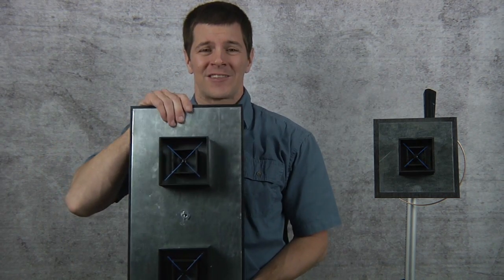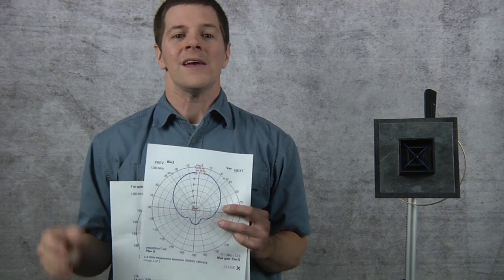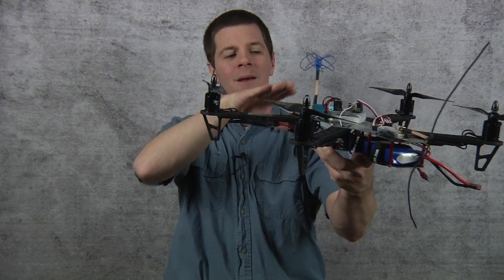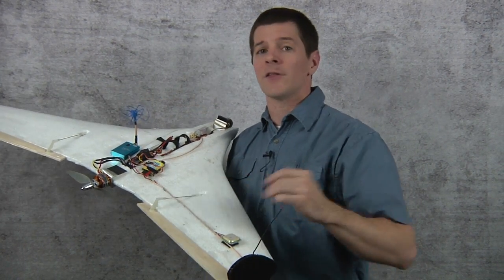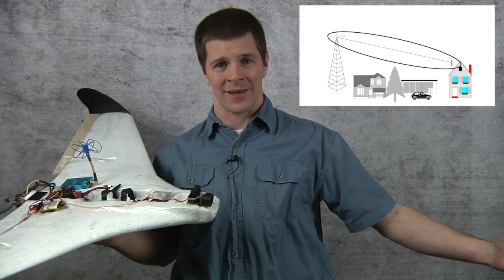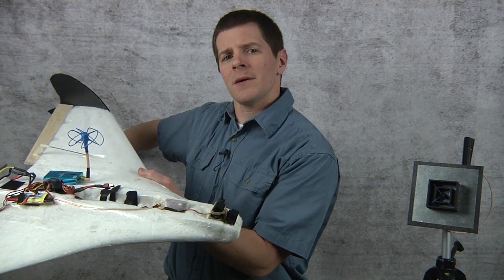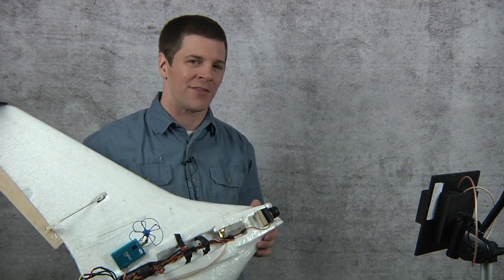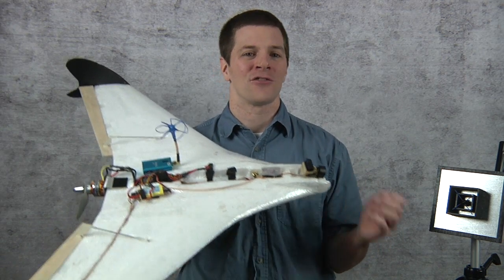How to be successful in FPV part 9 - Radio Communication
In this video, I explain radio communication.  understanding radio communication is often the difference between ultimate success and abysmal failure.